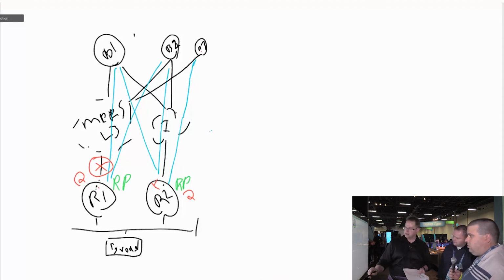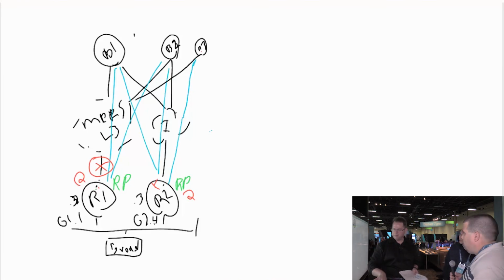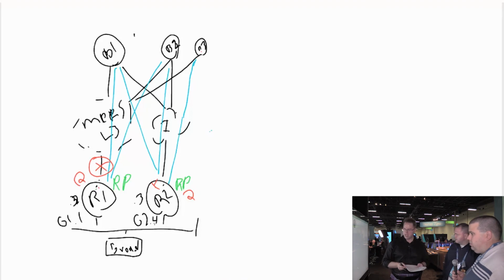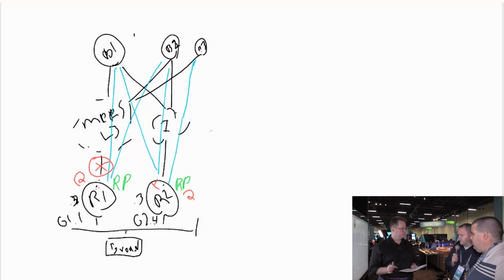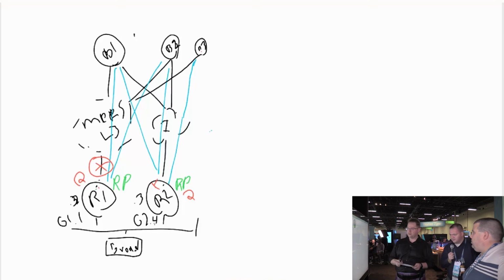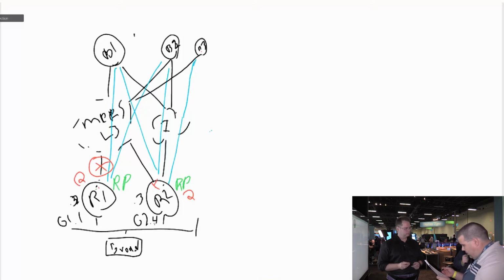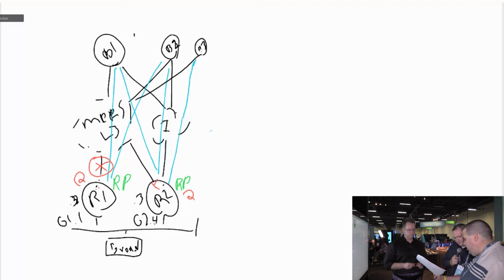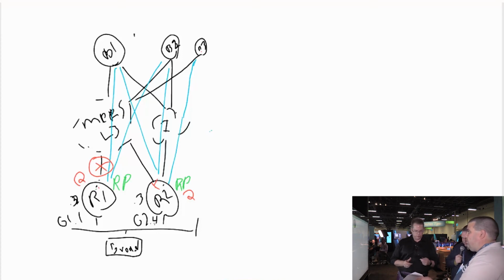Jody's Full Run (S3E3)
You've seen The Network Design Episode, now watch Jody Lemoine's full run at this challenge.  See how he won this match against Brad Edgeworth!